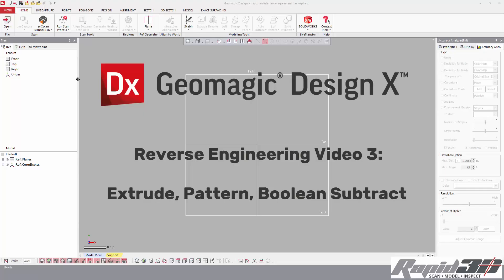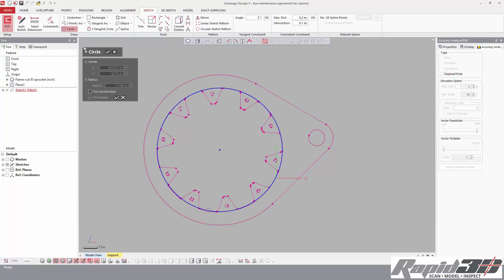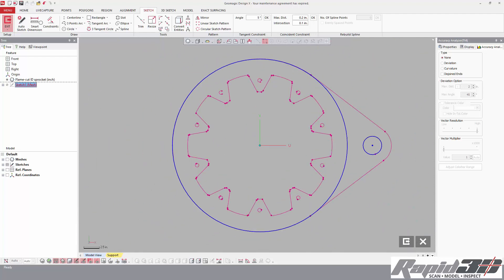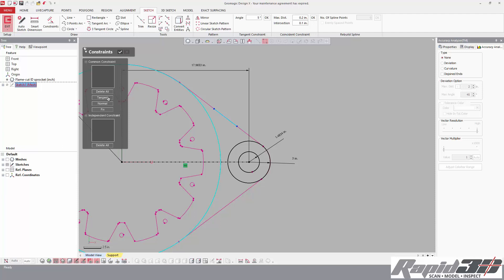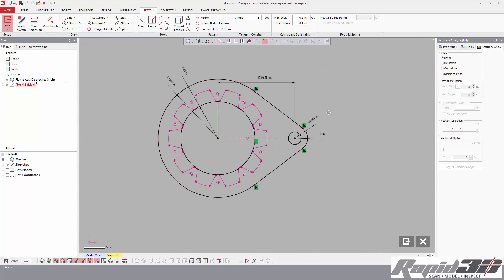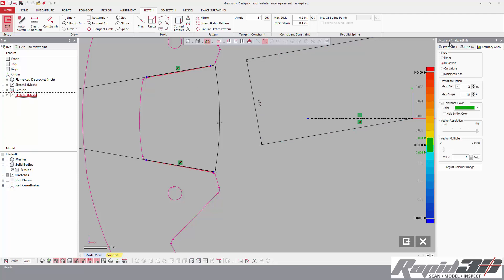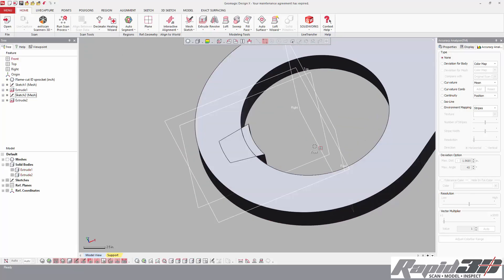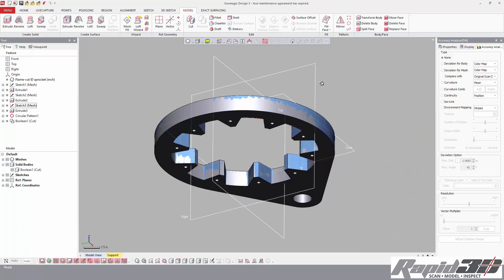Geomagic Design X - Extrude, pattern, subtract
Example of reverse engineering a simple ID sprocket flame-cut from plate. This video shows sketching, extrusion, circular pattern, and boolean subtract.